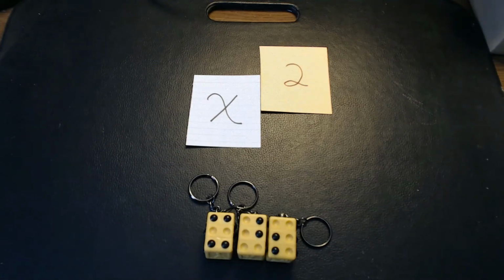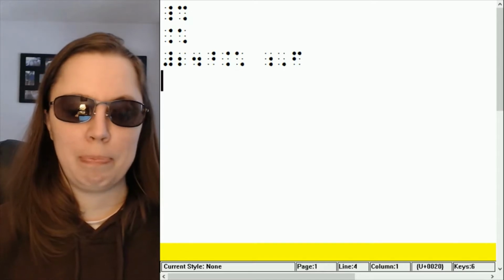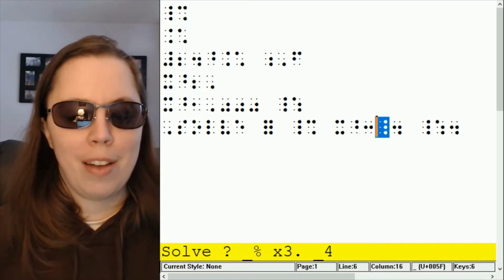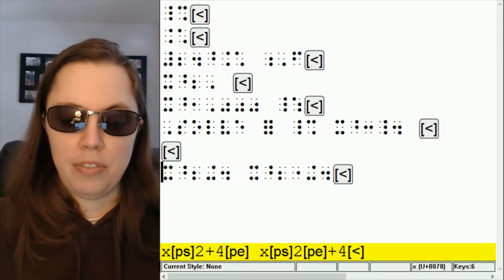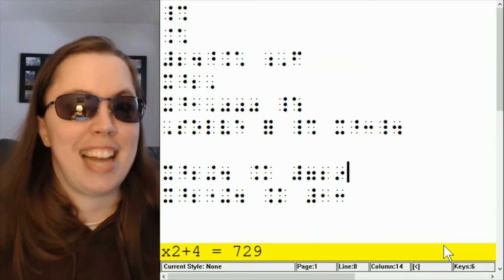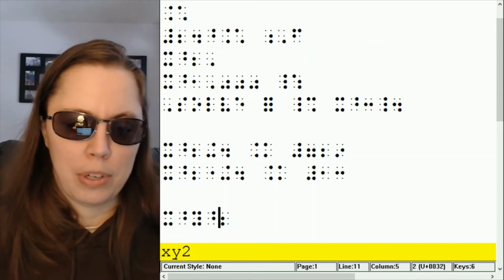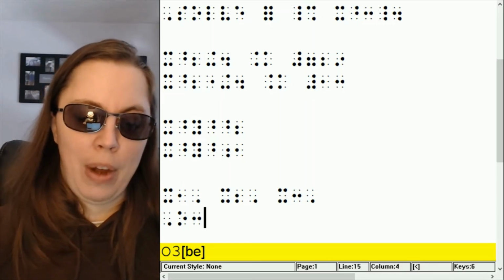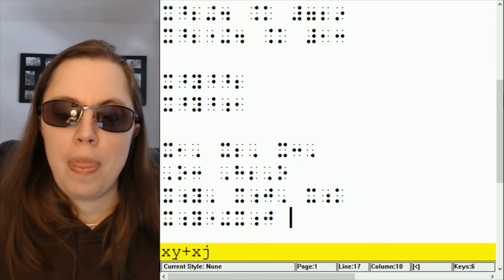Nemeth Superscripts and Subscripts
What goes up, must come down!
terminators: space; comma space; punctuation indicator; or multipurpose indicator (dot 5)